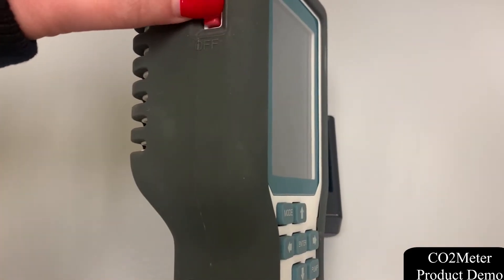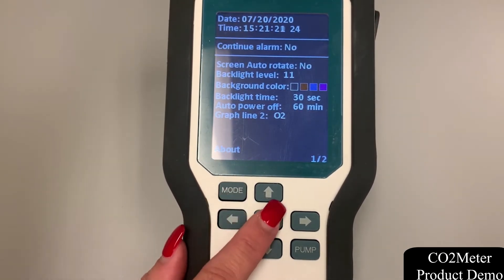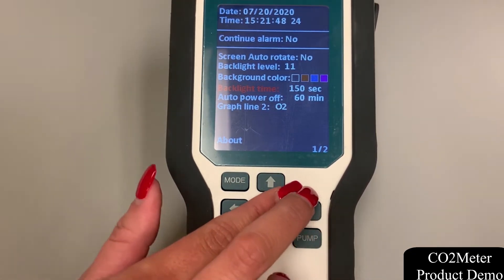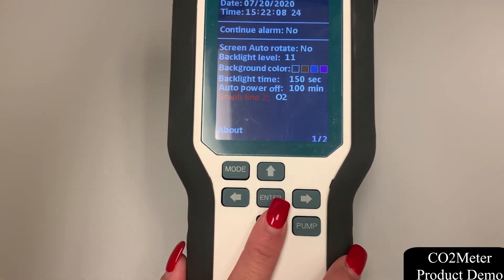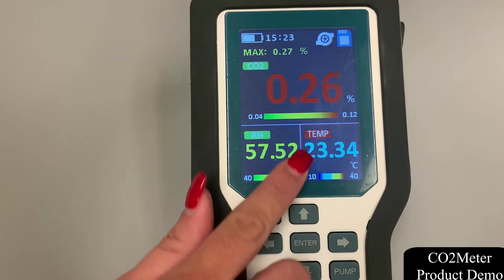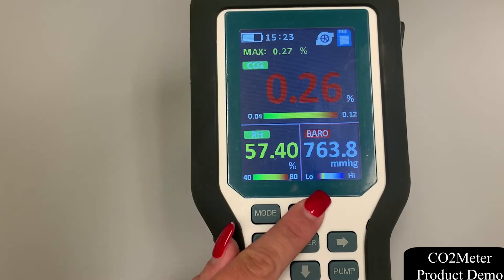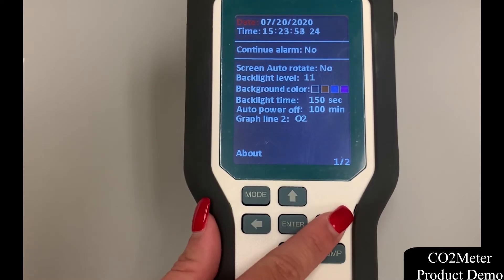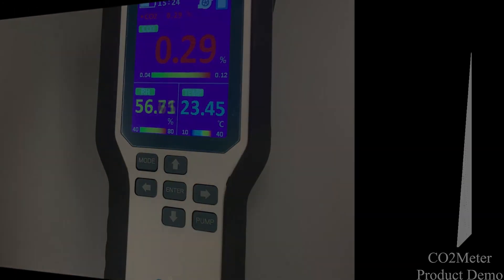Multi Gas Monitor by CO2Meter: How to Change the Settings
CO2Meter demonstrates the different settings that are available on the  CM-1000 GasLab Pro Multi-Gas Sampling Data Logger. This device is designed to simultaneously measure multiple gas concentrations through a sampling method. With up to 64 sensing configurations for the user to choose from, gas concentrations include Carbon Dioxide (CO2), Carbon Monoxide (CO), Oxygen (O2), Methane (CH4), Ambient (AMB), Dew Point (DP), and Altitude (ALTI).

This multi-gas detector provides a Li-ion rechargeable battery which allows for 30+ hours of use in industries such as laboratory, scientific, life sciences, fumigation, fire suppression testing, and many other industrial environments. The CM-1000 also features data logging capabilities, as data is recorded to a micro 16GB SD card for later retrieval and further analysis.

The full-color LCD display details each sensor's readings as well as graphs and displays the data right from the screen.